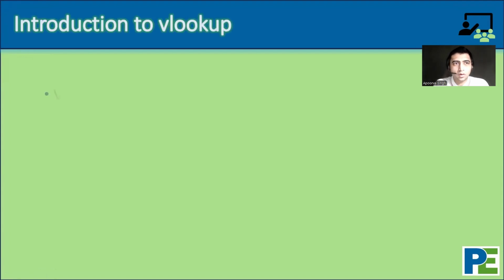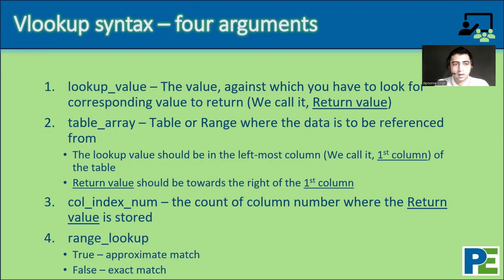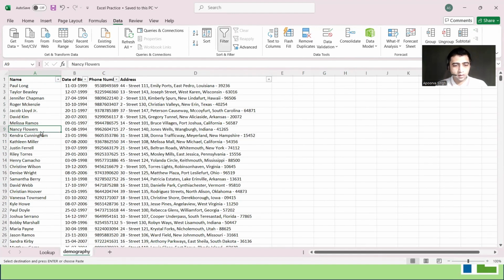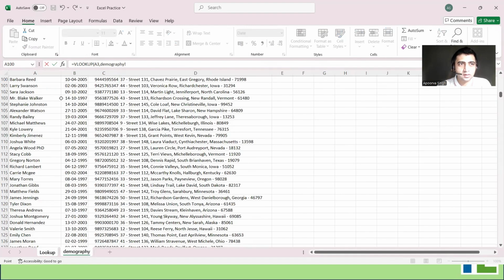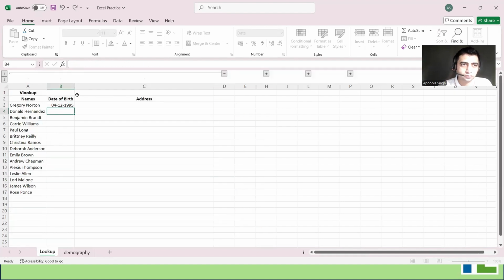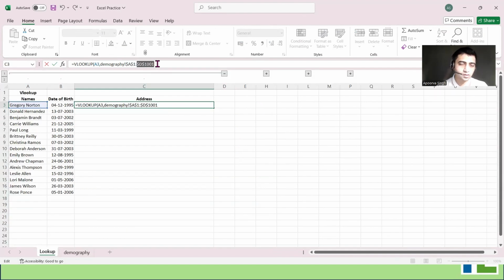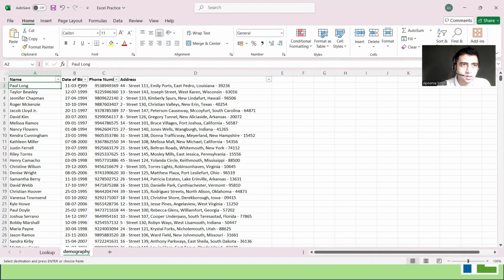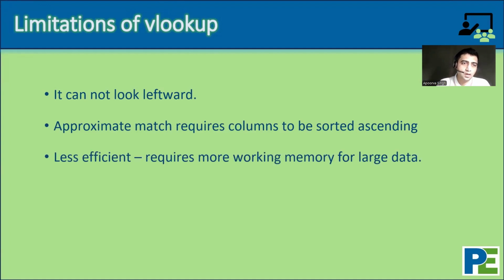Introduction to Vlookup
Master the VLOOKUP function in Excel with this beginner-friendly guide! Learn how to efficiently retrieve data from large tables using VLOOKUP, understand its syntax, and explore practical examples. Whether you're analyzing datasets, automating workflows, or preparing for Excel interviews, this tutorial will help you grasp the fundamentals with ease.
Watch now and elevate your Excel skills!